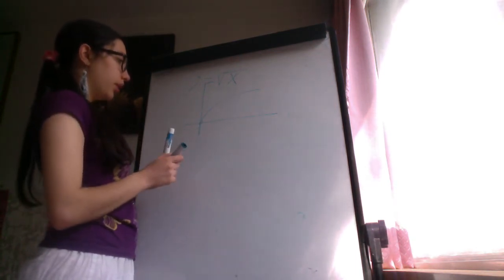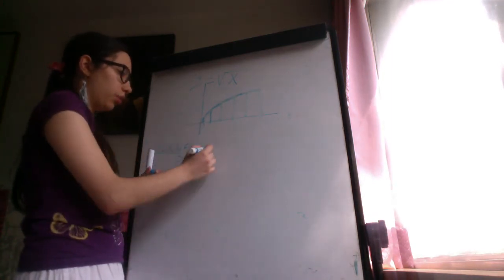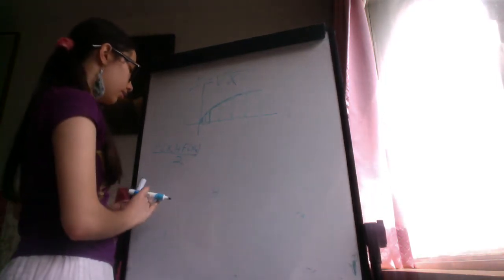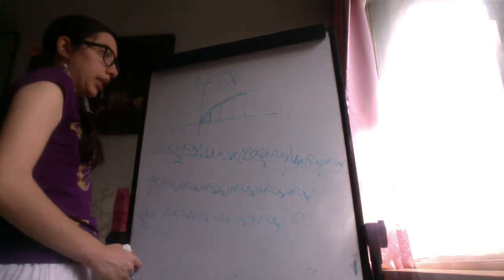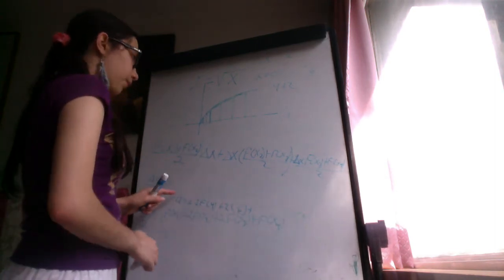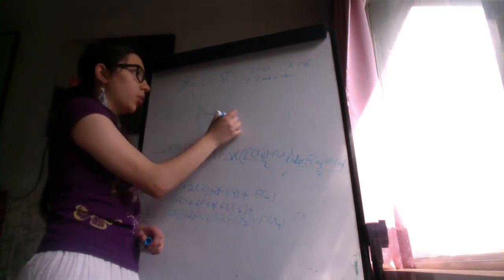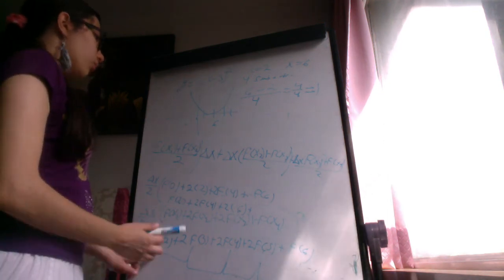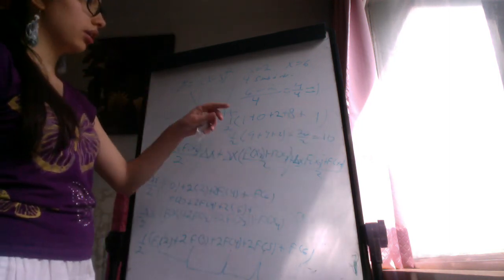Trapezoid method approximation area under the curve